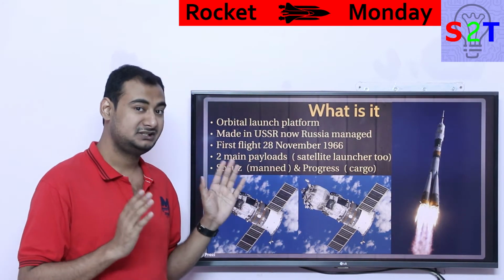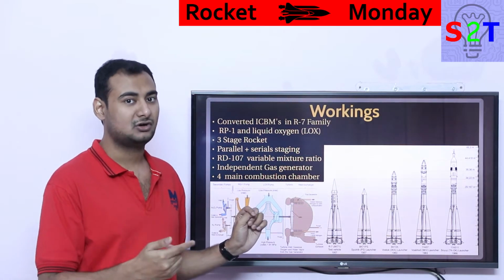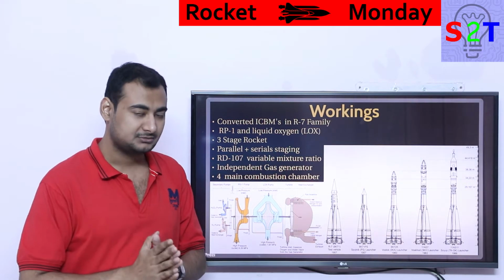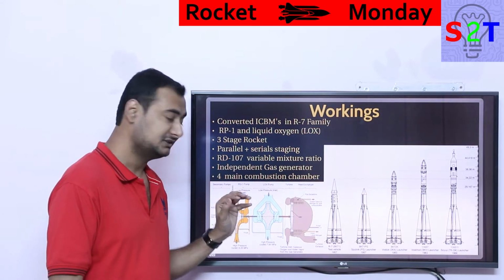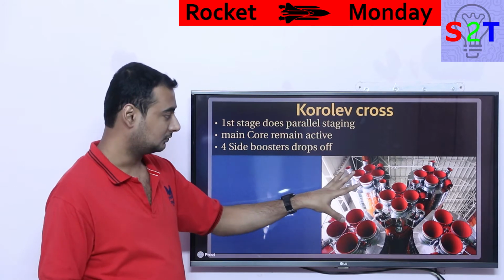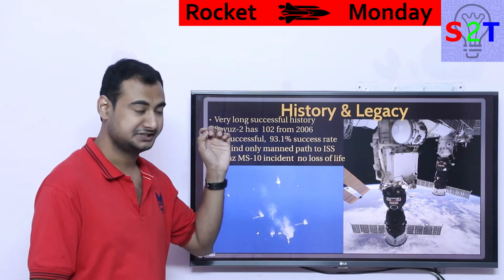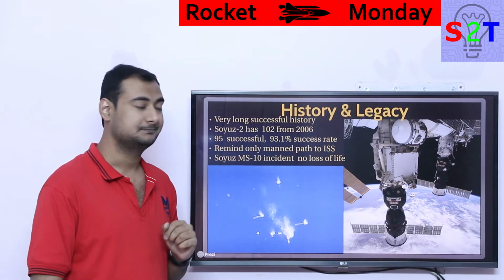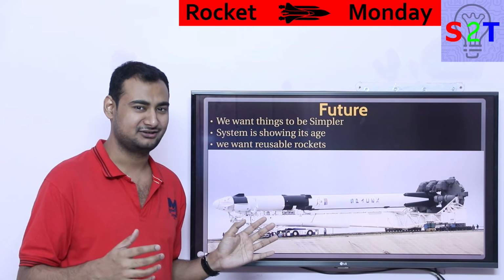Soyuz Explained {Rocket Monday Ep97}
In this Ep, we will talk about soyuz
Unique Korolev cross
History & Legacy of this
what can expect in the Future